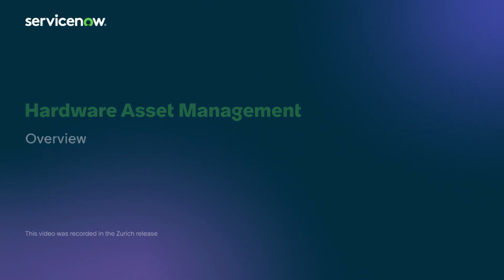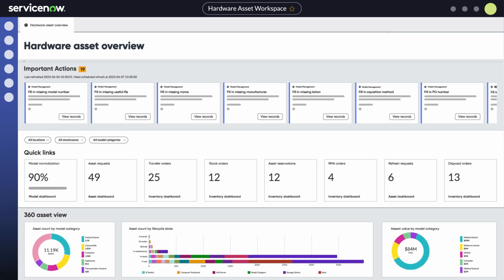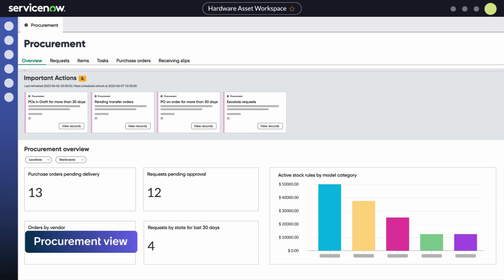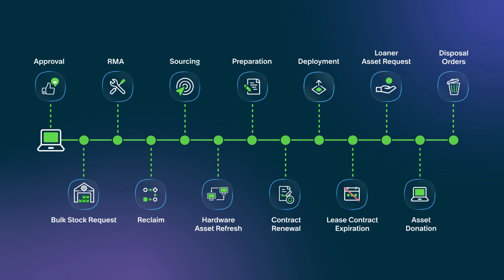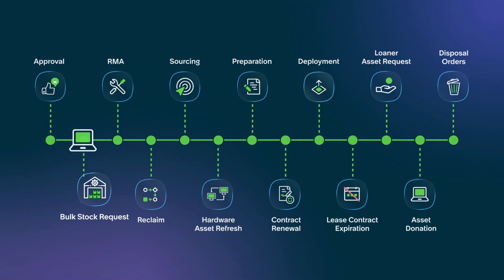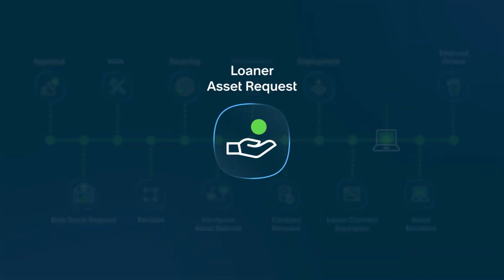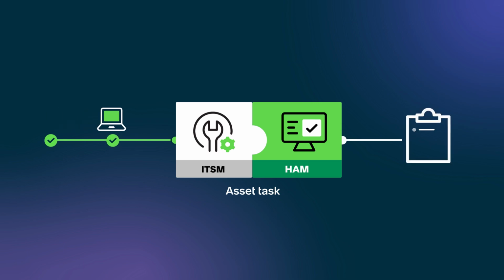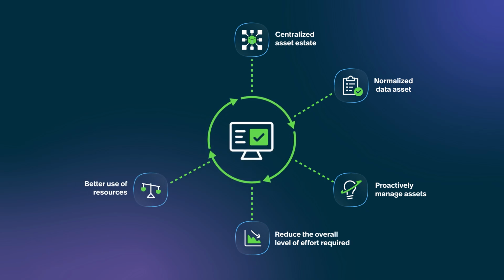Hardware Asset Management | Overview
Hardware Asset Management, or HAM, helps to automate and support lifecycle management and strategic decision-making for your IT environment.

This video covers:
00:00 Intro
00:46 Hardware Asset Workspace
01:03 Inventory view
01:15 Asset estate view
01:28 Model management view
01:36 Procurement view
01:43 Contract management view
01:49 Content lookup view
01:58 End-to-end lifecycles
02:52 Asset workflows
04:55 Normalization